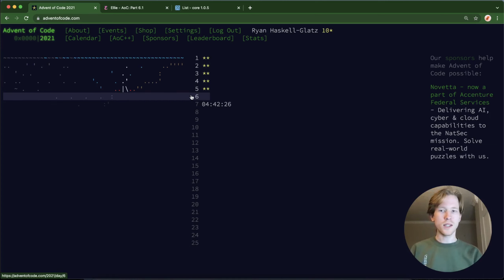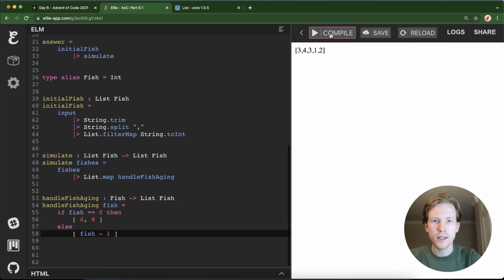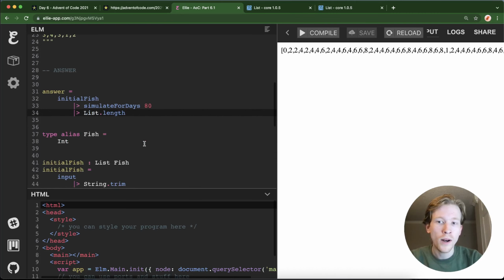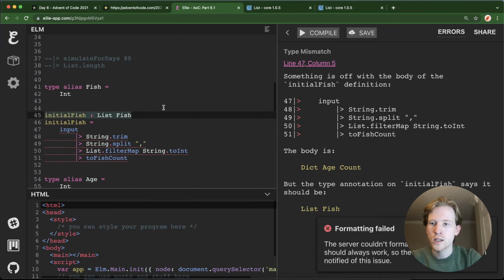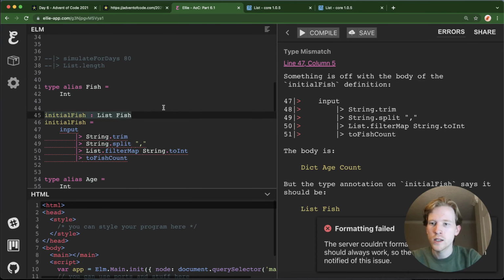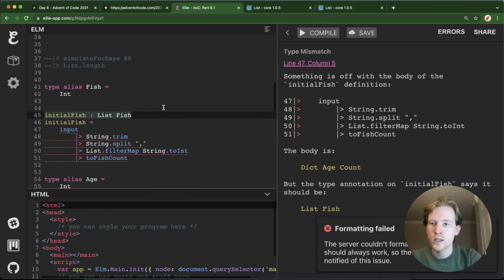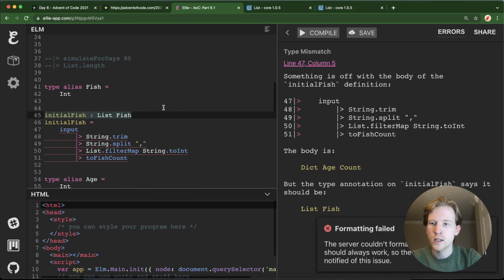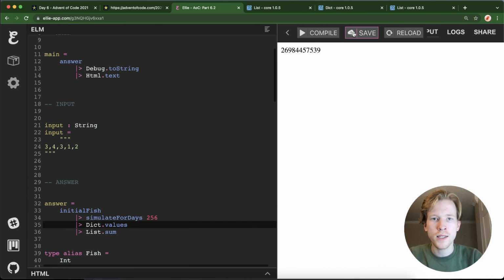Advent of Code 2021: Day 6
These fish made so many babies, my browser crashed!